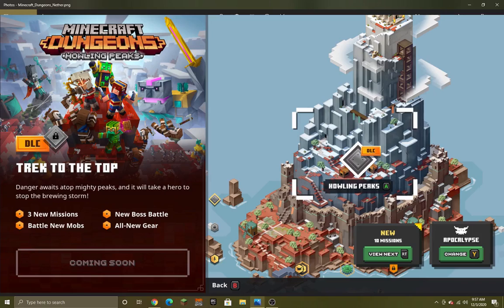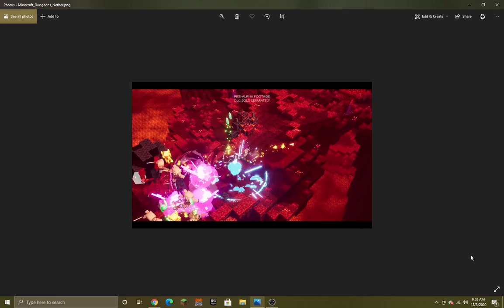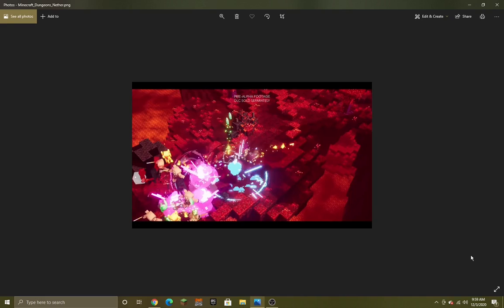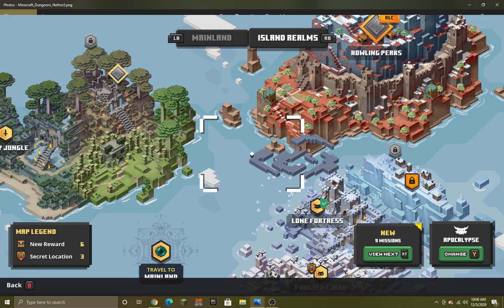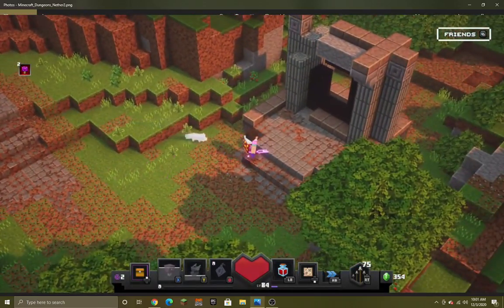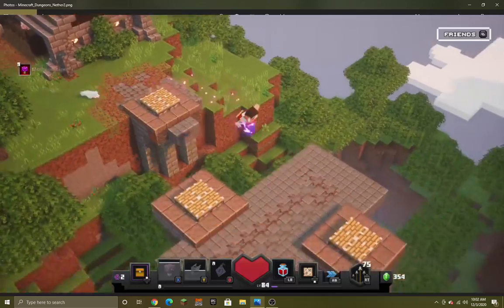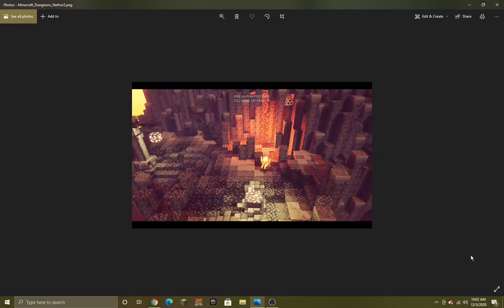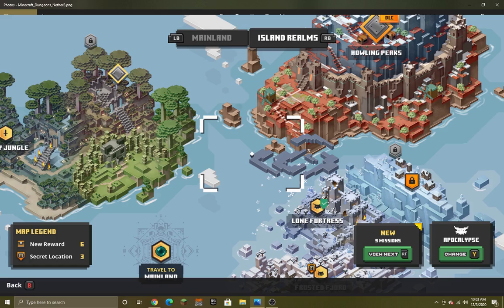The Nether DLC May Be More Unique Than You Thought! || Minecraft Dungeons News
Hello everyone, I hope you are staying safe out there. Today I talk about the possibilities of the Nether DLC when it comes out in the future. I hope you enjoy the video, and have a wonderful day!